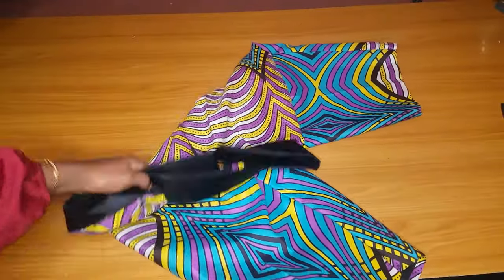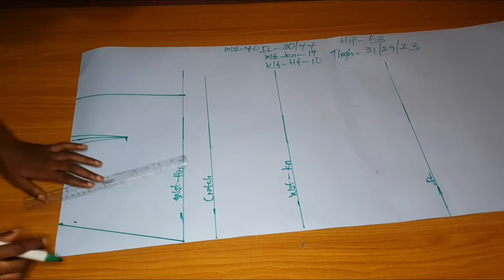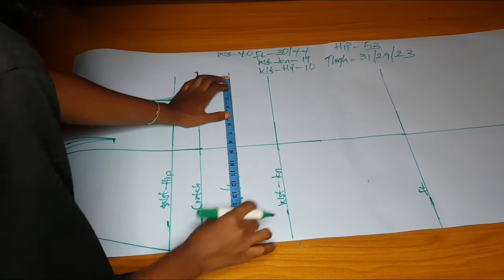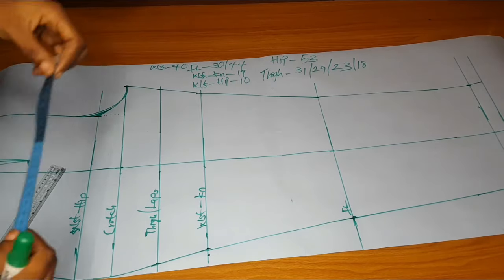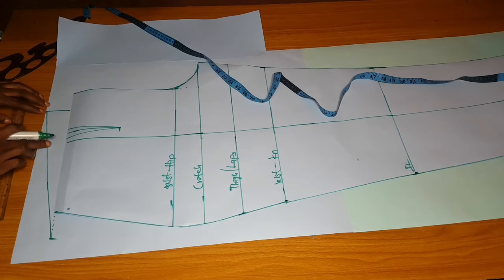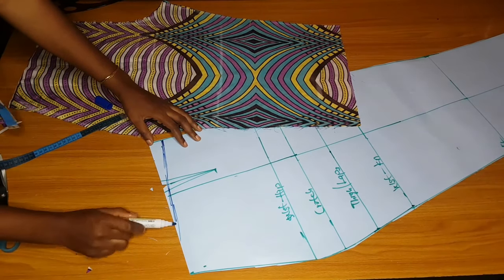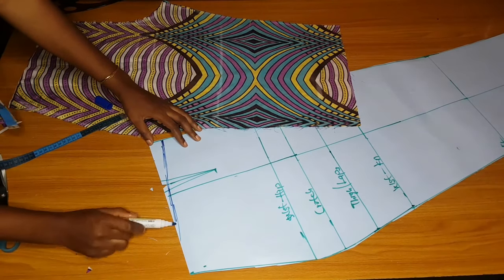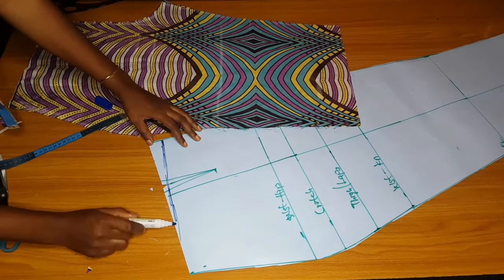HOW TO CUT AND SEW A TROUSER FOR THICK WOMEN